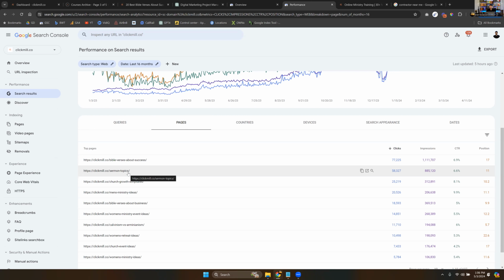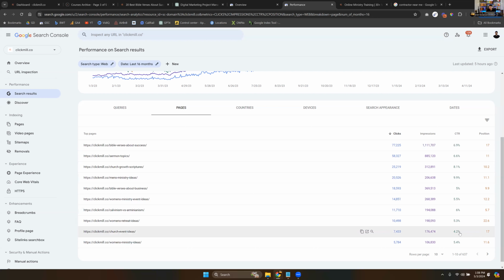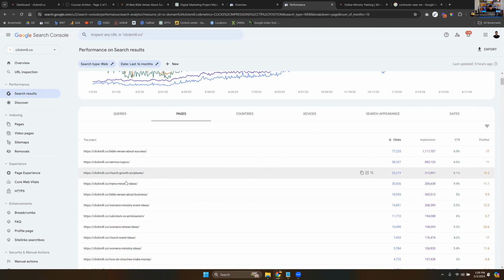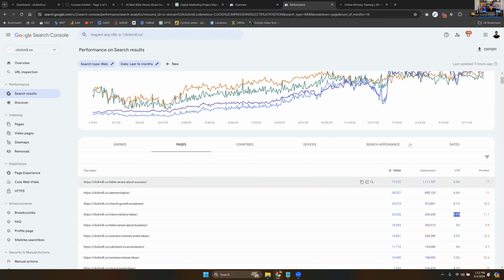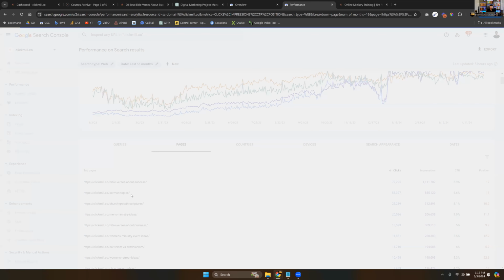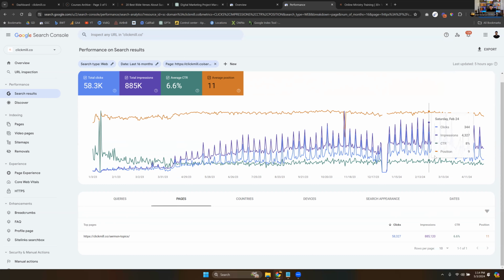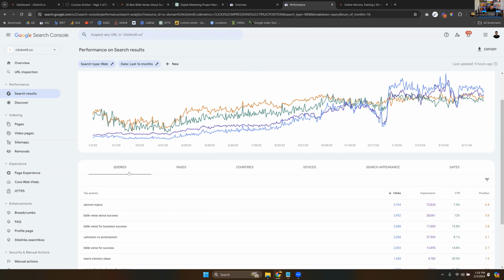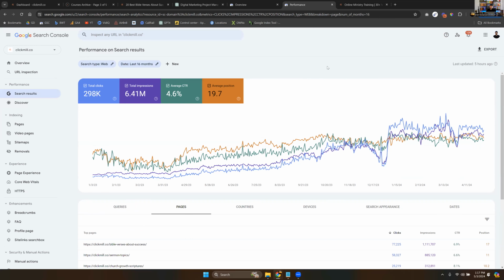Pages | FREE Google Search Console Tutorial | Video 15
Video Description:
In this FREE Google Search Console tutorial, Brett from Clickmill.co breaks down how to filter and analyze data by pages in Google Search Console. Discover how to evaluate individual page performance, identify pages with the highest click-through rates (CTR), and spot opportunities for SEO optimization. Brett also explains how to use the Pages tab to identify traffic sources, featured snippets, and optimize underperforming content for better rankings.

Timestamps:
0:00 - Introduction to Filtering by Pages in Google Search Console
0:32 - What Does the Pages Tab Show?
1:20 - Comparing Clicks, Impressions, and Click-Through Rate (CTR)
2:10 - Identifying Pages for SEO Optimization
3:40 - How to Analyze Top-Performing Pages
5:15 - Finding Featured Snippets and Why They Matter
7:10 - Filtering Page Data for Click-Through Rate Optimization
9:00 - Using the Pages Tab to Spot Traffic Patterns
11:00 - Next Steps: Exploring Countries in Google Search Console